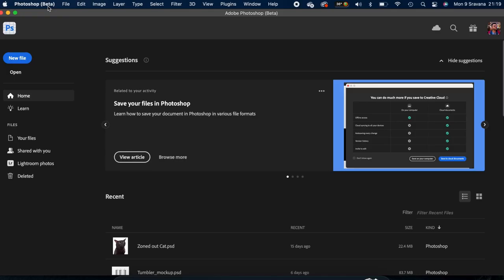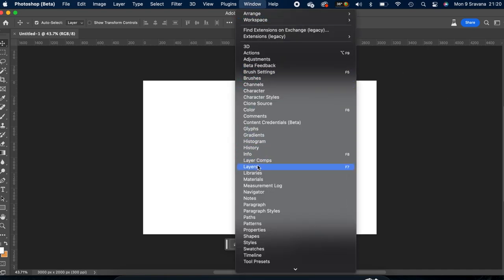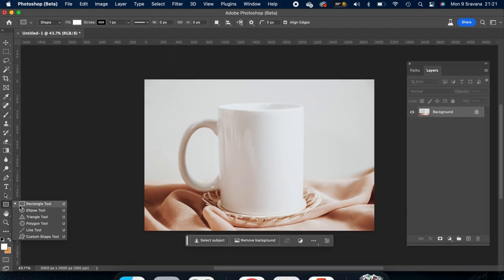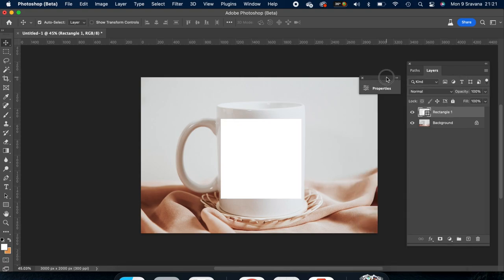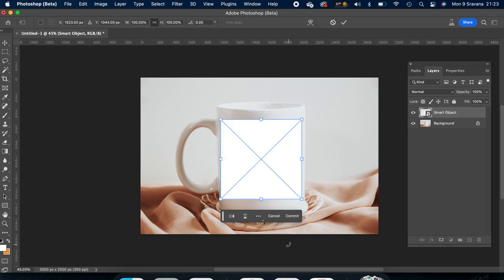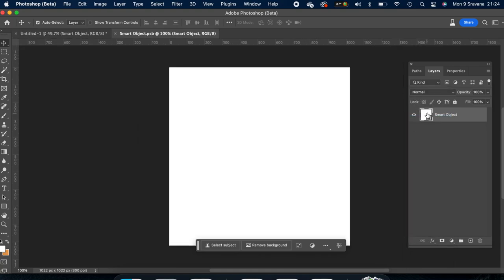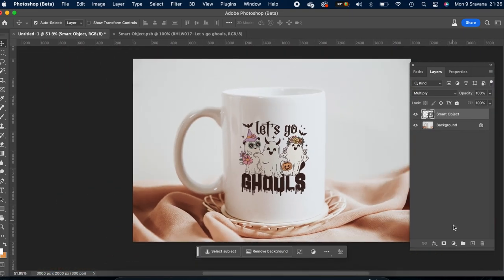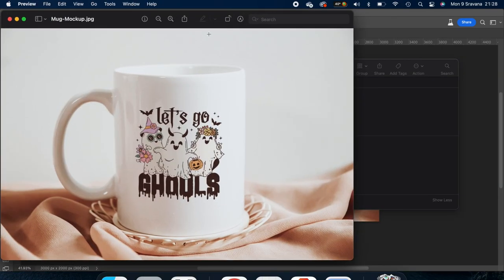Create Coffee Cup Mockup in Photoshop: Step by Step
Get ready to learn how to create a stunning, realistic mockup of a coffee cup in Photoshop that will impress your clients and elevate your portfolio. So, grab your favourite coffee, and let's get started on this creative journey together!

Purchase the Coffee cup mockup bundle on my Etsy shop

Coffee cup mockup tutorial steps:

1. Open Adobe Photoshop, either the Beta version or the regular one. We will be using the Beta version for this mockup.

2. Go to File, Custom Size and set the width to 3000 pixels and the height to 2000 pixels. Keep the resolution at 300 DPI and press "OK."

3. In the canvas that appears, make sure you have the "Layers" panel visible. To work on our design, we need to open the Layers panel. If it's not visible, go to Window, Layers.

4. Import a picture of the coffee cup from your file folder. Make this image the background layer by going to Layer, New, Background from Layer.

5. Next, we will create a special type of Layer called a "smart object." This allows us to edit the design without losing quality. To do this, create a square shape in the centre of the coffee cup picture.

6. If you see the black outline, like in my case, remove it. For this black, we will go to Window, Properties and select "none" for the stroke. Now, right-click on the square shape layer and choose "Convert to Smart Object." This converts the shape layer into a smart object layer.

7. Adjust the smart object to fit the curvature of the coffee cup by pressing "Ctrl" or "Command" + "T" and selecting "Warp." Use the "ARC" option to shape it accordingly.

8. Set the layer mode of the smart object to "Multiply."

9. Double-click on the smart object or right-click on the Layer and select "Edit" to edit this. Place your design or illustration on the smart object, delete any unnecessary layers, and save the changes.

10. To enhance the mockup, create another smart object layer and reduce its opacity to make the colors look more vibrant.

11. Go to the bottom of the Layers panel and select "Adjustment Layer," then use the sliders to control brightness and vibrance. Add an adjustment layer to adjust the brightness and contrast of the picture.

12. Save the final mockup.

coffee cup mockup photoshop best coffee cup mockup coffee latte cup mockup in photoshop coffee cup in photoshop